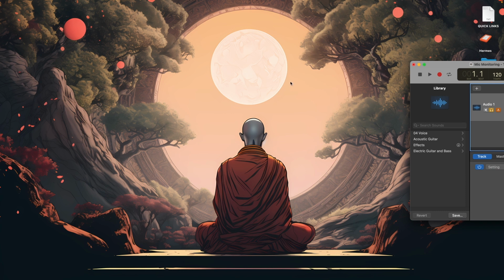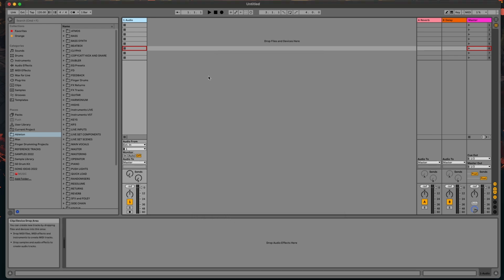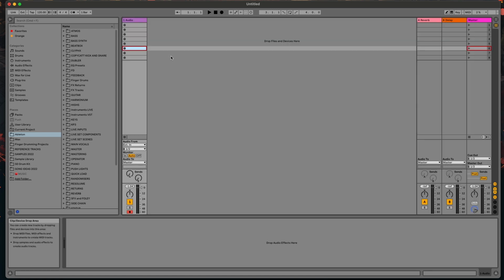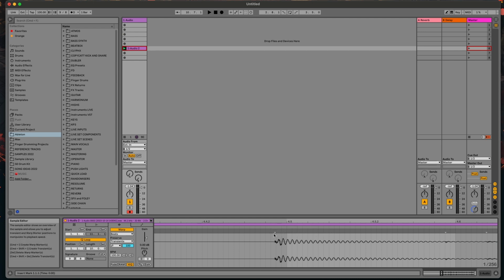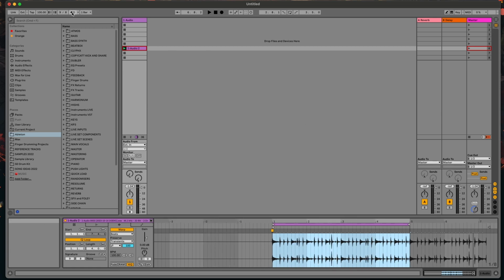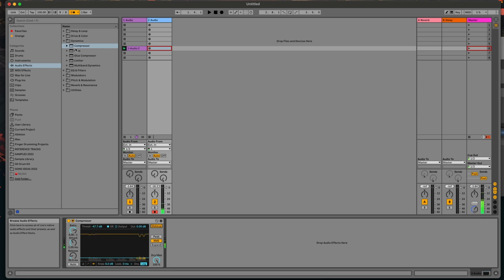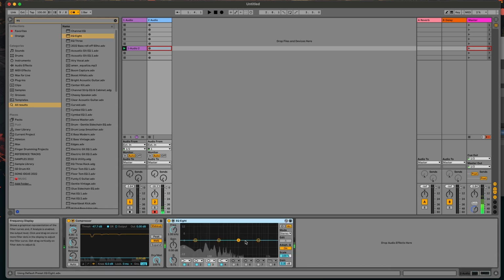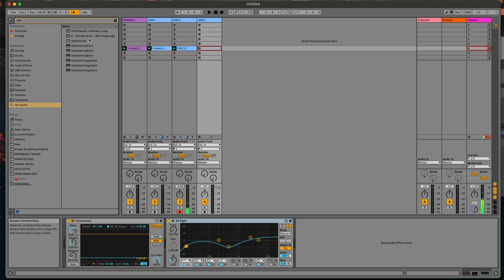How to import and jam with odd-meter Drum Genius loops in Ableton: Step-by-Step / Beginners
This is a longer video for those of you that want a step-by-step guide of how to best import drum genius loops into ableton.